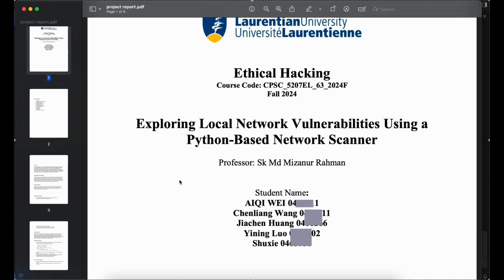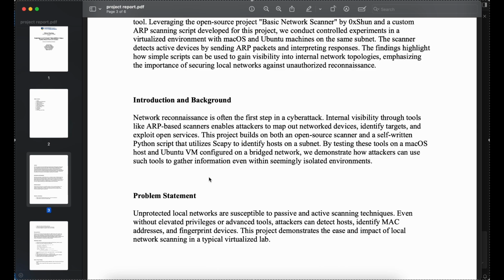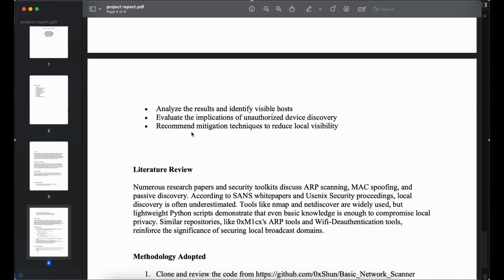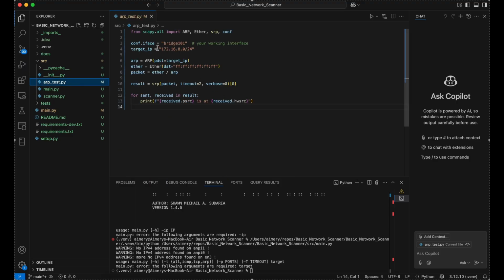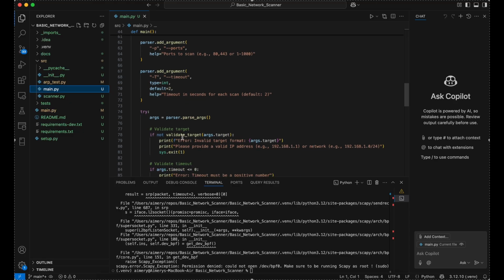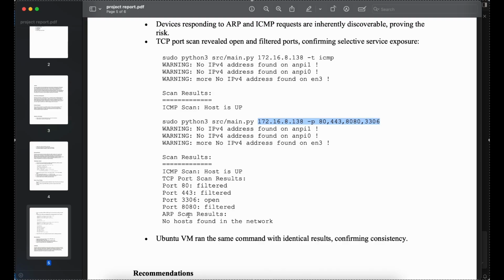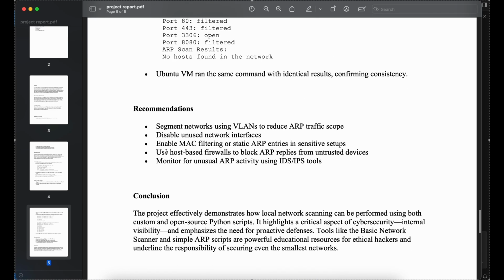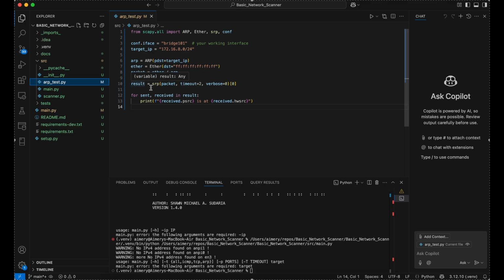Exploring Local Network Vulnerabilities Using a Python-Based Network Scanner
Discover local network vulnerabilities using Python and Scapy. We scan devices and ports in a virtual lab with a custom script and this GitHub tool